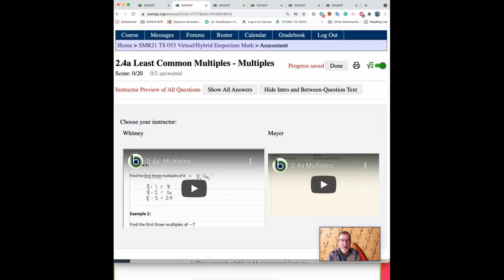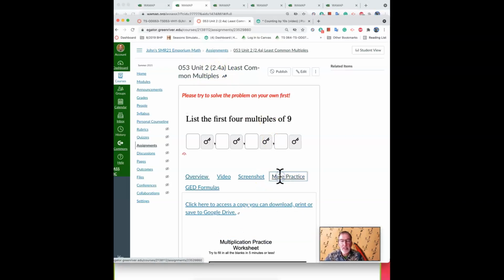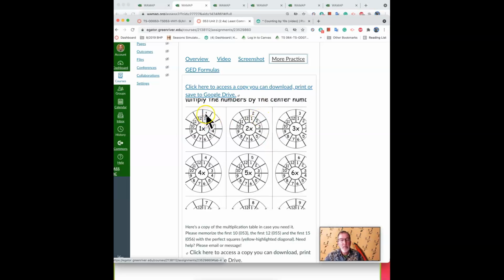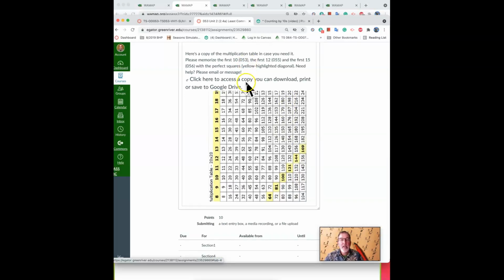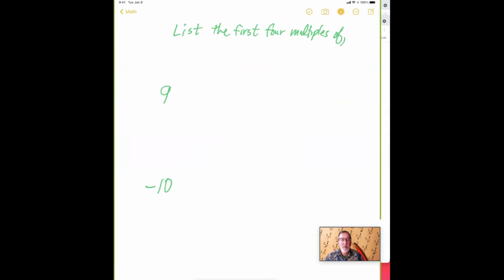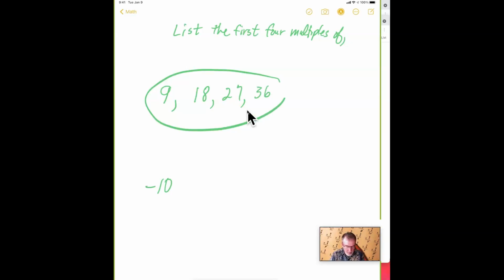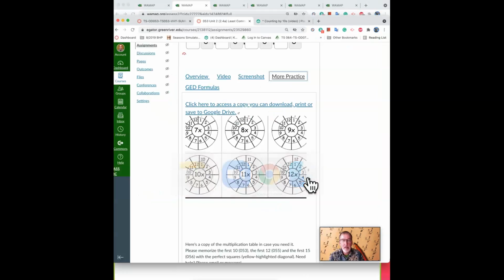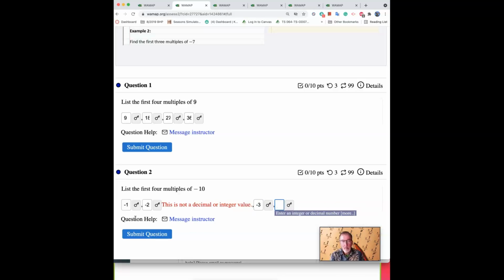WAMAP 2.4a Multiples